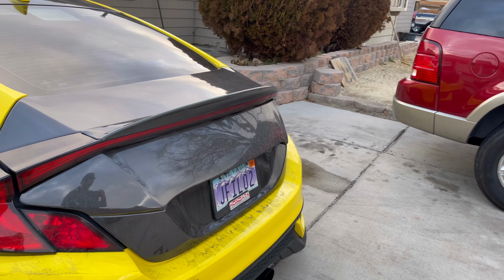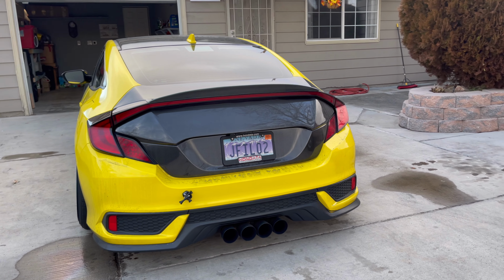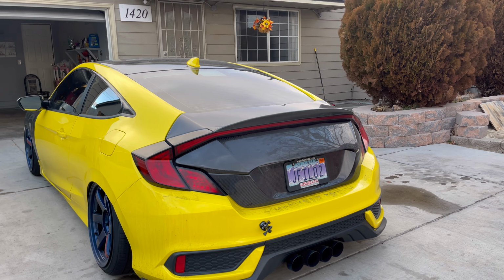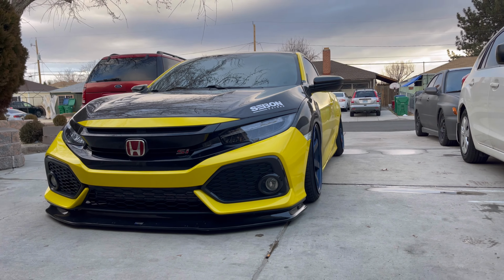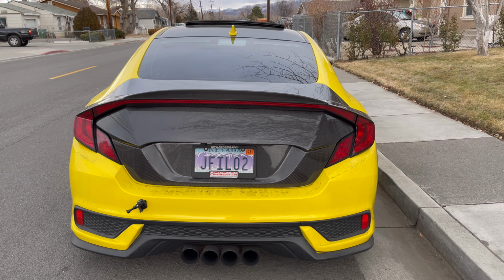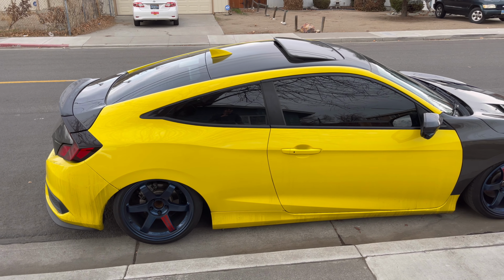Best sounding exhaust setup for 10thgen si (Prl fp/dp, map performance catback race muffler)